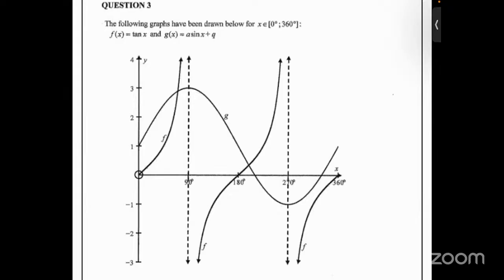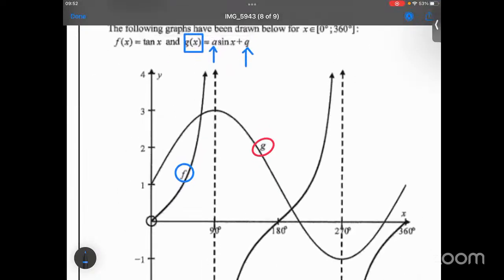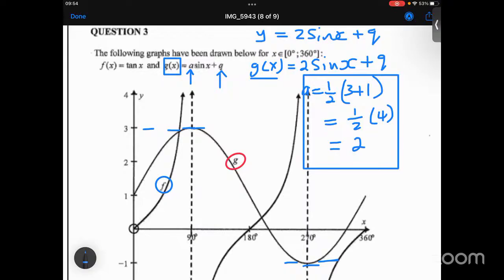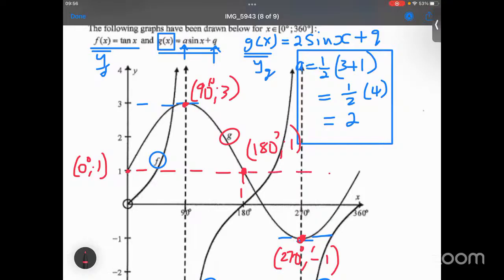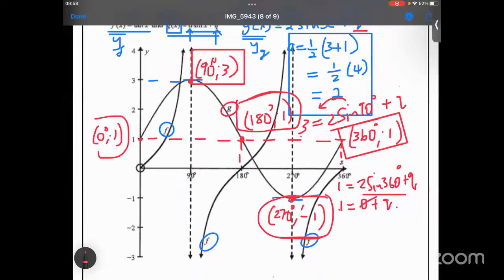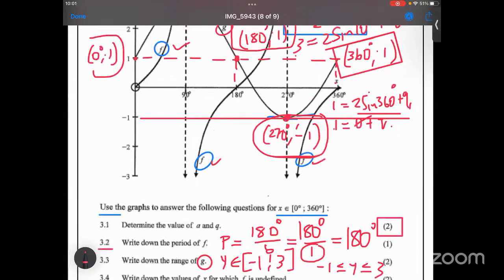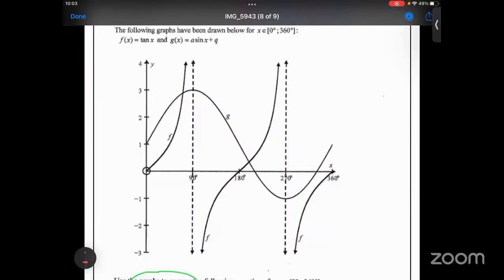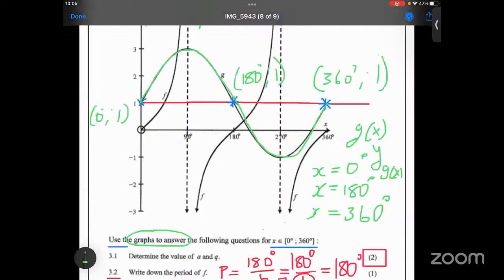Trig functions Solving exam papers